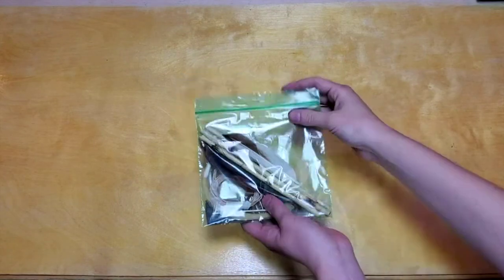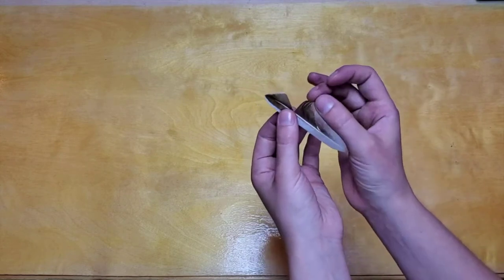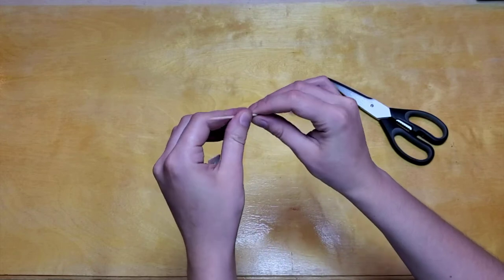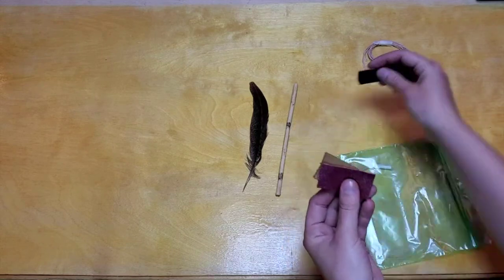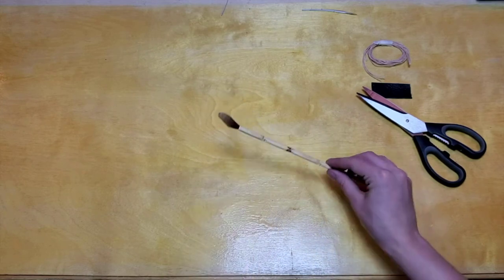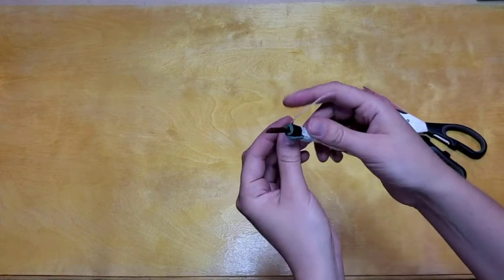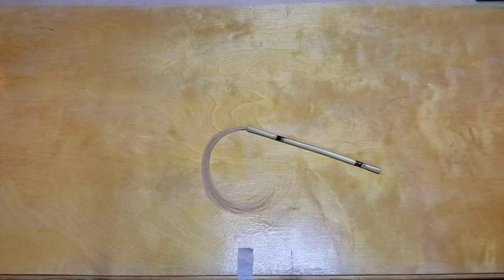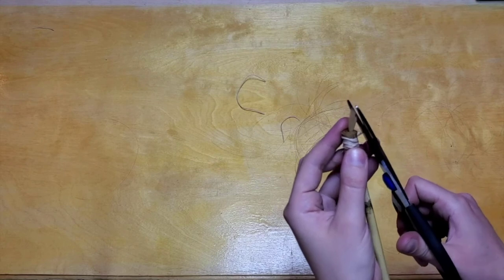PNG Dig Deeper Week 4: Make your own Paintbrushes!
For our final week, we're digging deep into early technology! You get to make your own stone age tools and art. We've made our paper, now it's time to make paintbrushes!